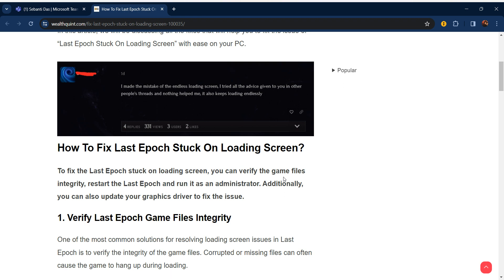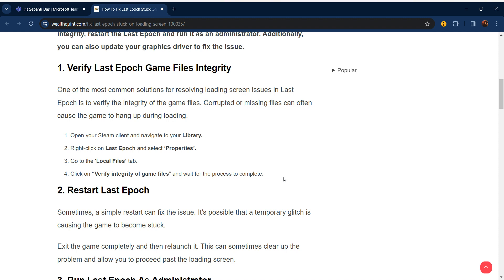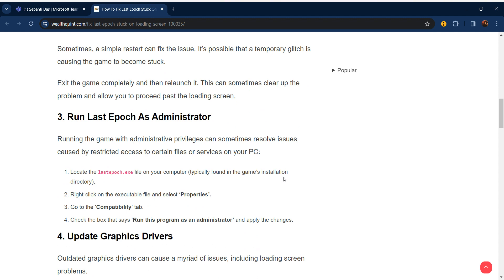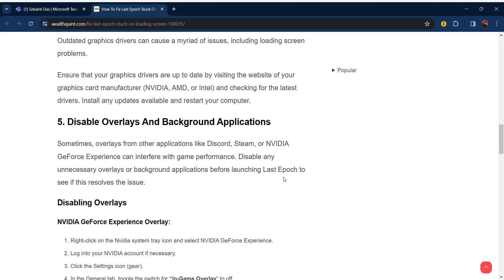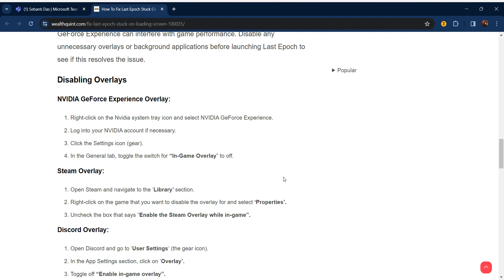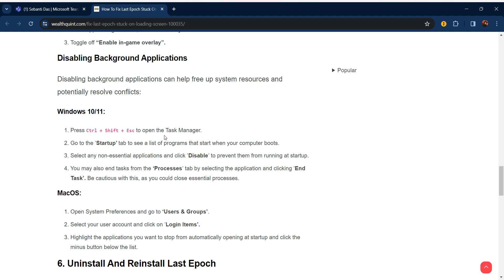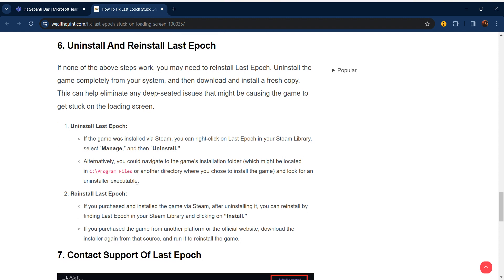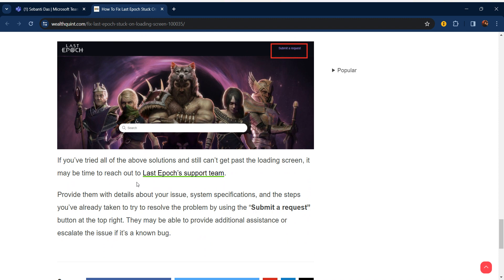How To Fix Last Epoch Stuck On Loading Screen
in this video we will guide you through the process How To Fix Last Epoch Stuck On Loading Screen
if you are facing this issue don't worry we are going to solve this issue by each step

00:00  Introduction
00:27  Solution1:Verify Last Epoch Game Files Integrity
01:04  Solution2:Restart Last Epoch
01:27  Solution3:Run Last Epoch As Administrator
02:02  Solution4:Update Graphics Drivers
02:31  Solution5:Disable Overlays And Background Applications
04:24  Solution6:Uninstall And Reinstall Last Epoch
05:13  Solution7:Contact Support Of Last Epoch